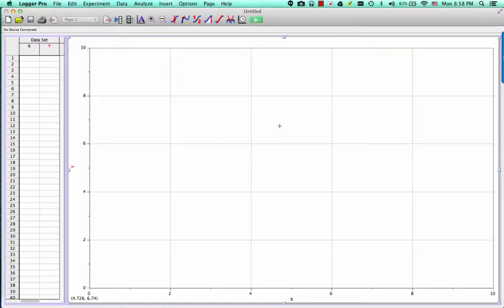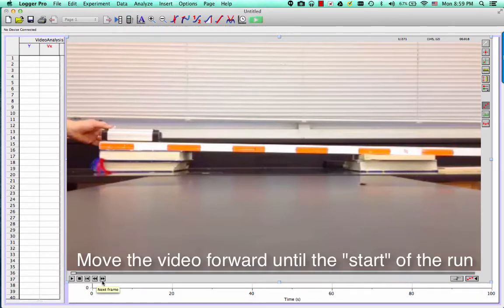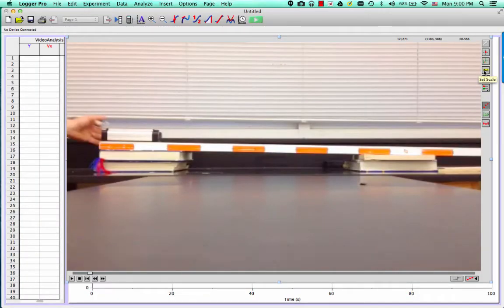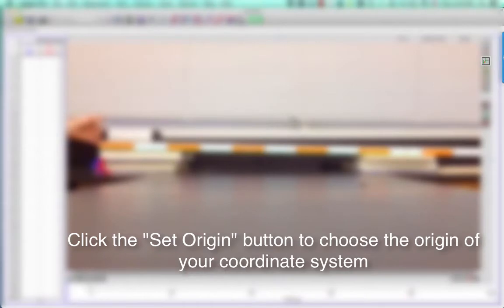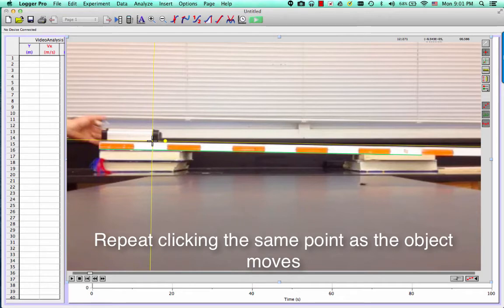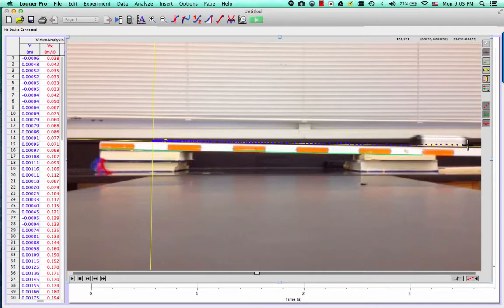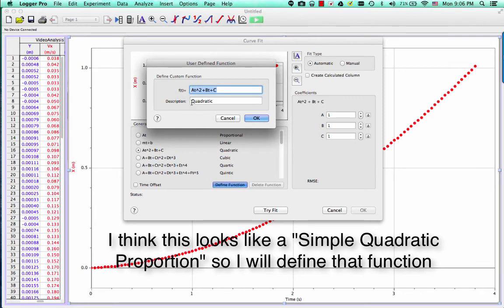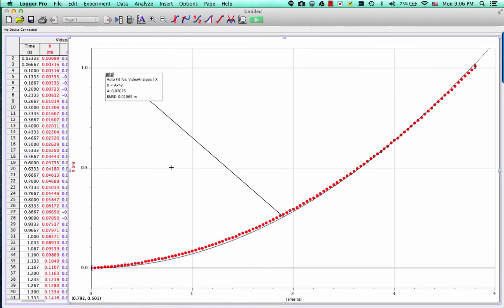Video Analysis in LoggerPro